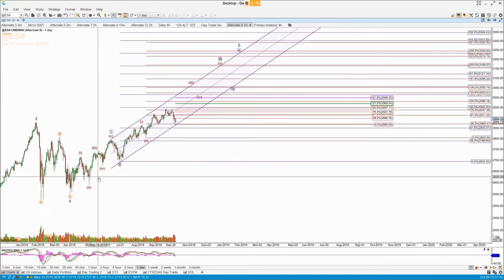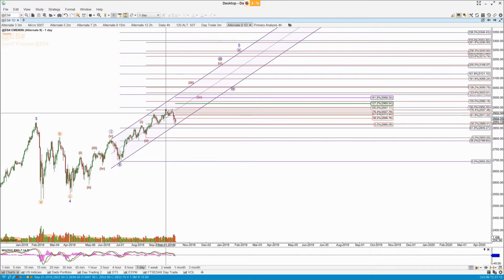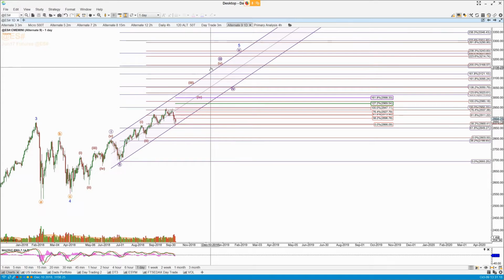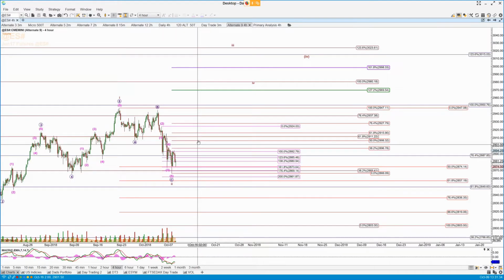Pre-Open Analysis Part 1 - 9th Oct. 2018 - E-Mini S&P 500 (ES) Setups, Elliott Wave, Fibonacci